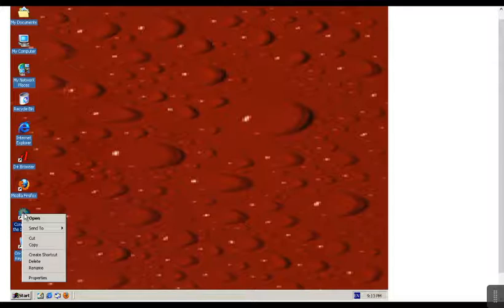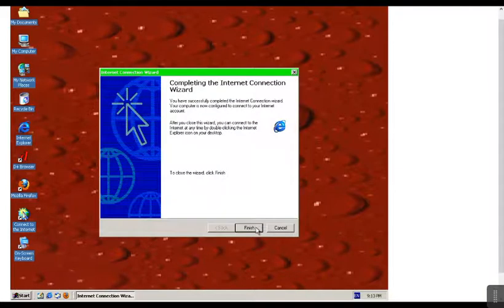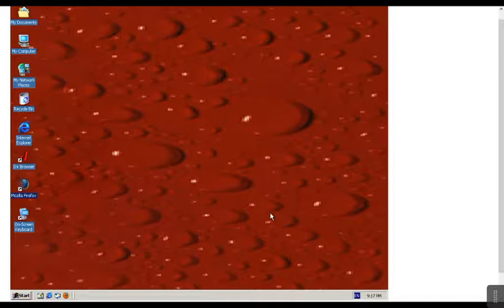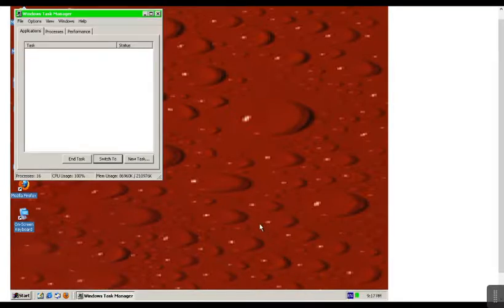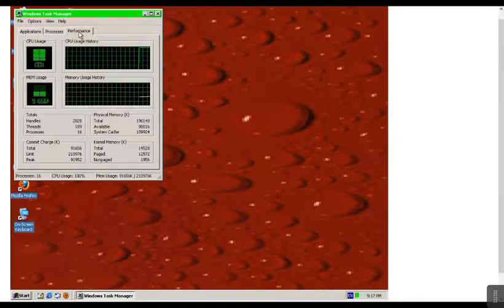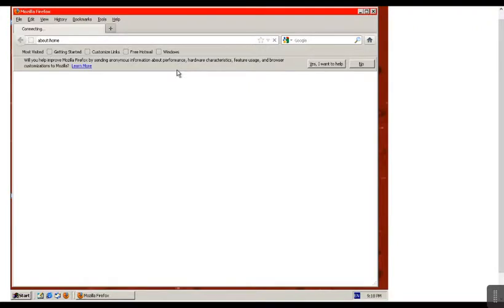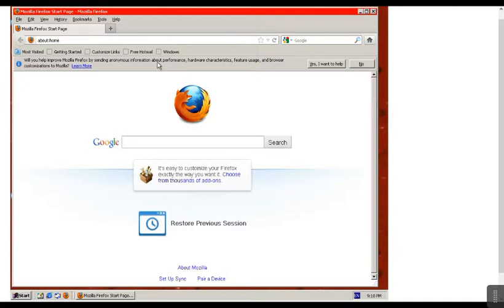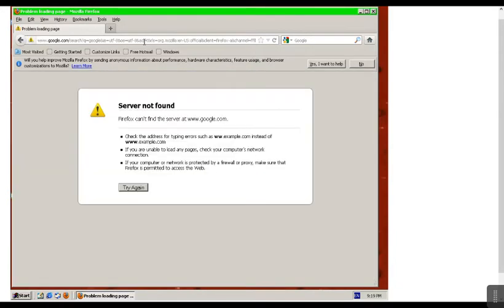Trying to connect Windows 2000 to the internet